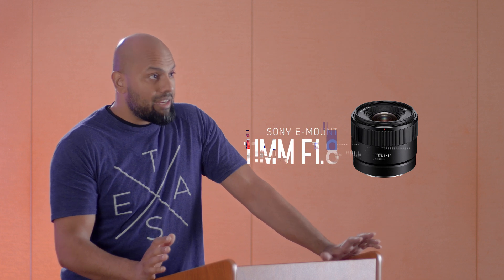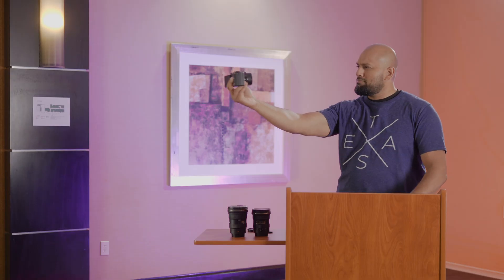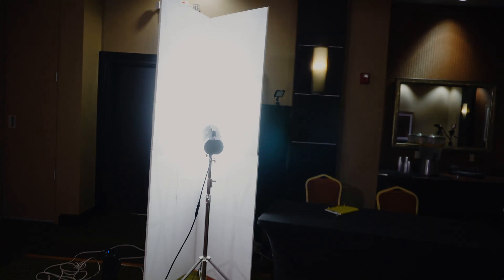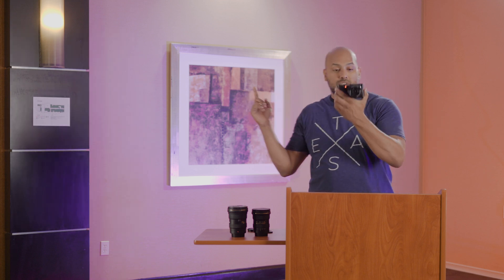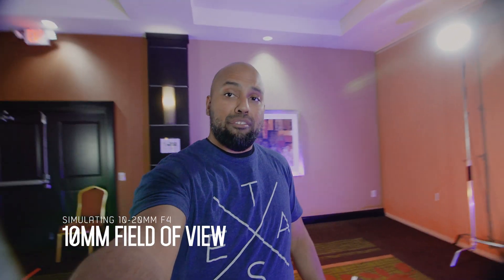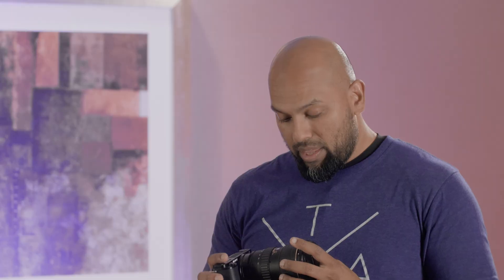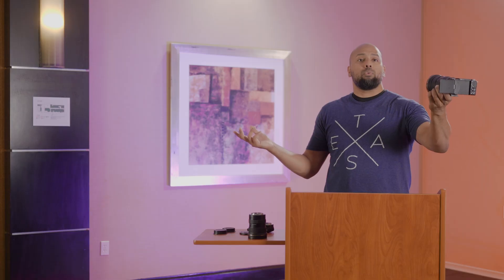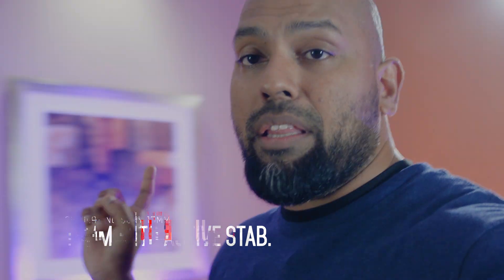Simulating Sony APS-C Lenses: 10-20mm vs 11mm F1.8 vs 15mm F1.4 G for ZV-E10 and a6000 series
Sony 10-20mm vs 11mm F1.8 vs 15mm F1.4 G for Sony apsc: simulated field of view and background blur compared.

0:00 Introduction
1:20 Sony Kit Lens: 16-50mm OSS
4:20 Active Stabilization with Sony Kit Lens: 16-50mm
4:50 Adapting Tokina 11-16mm
5:40 Simulating Sony 10-20mm f4
6:33 Active Stabilization at 10mm
7:00 Simulating 18-20mm
8:25 Simulating 11mm f1.8
9:30 Active Stabilization at 11mm
10:00 Value to look for in a lens
10:35 Simulating 15mm f1.4
11:30 Active Stabilization at 15mm f1.4
12:00 Conclusion: Which Lens to get
13:00 Cost of lenses